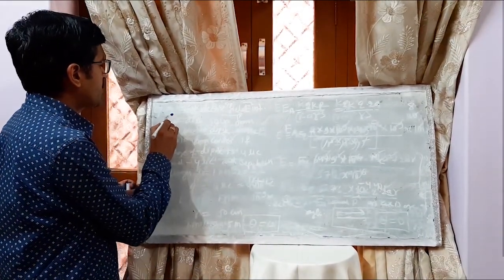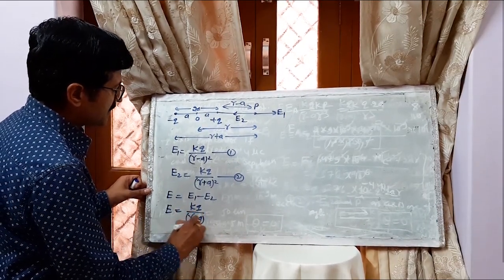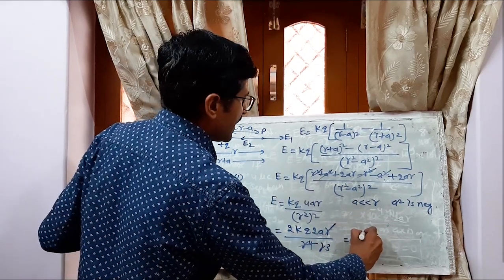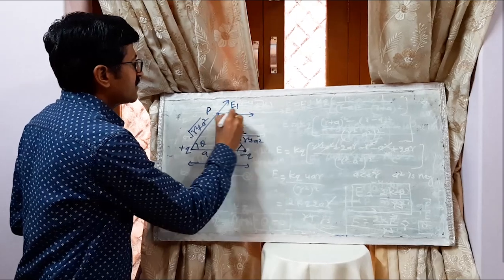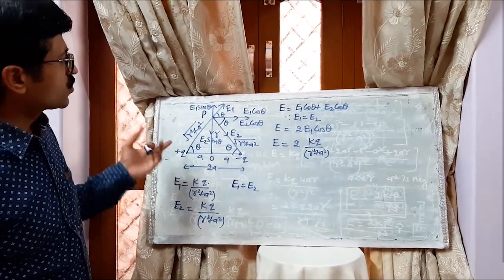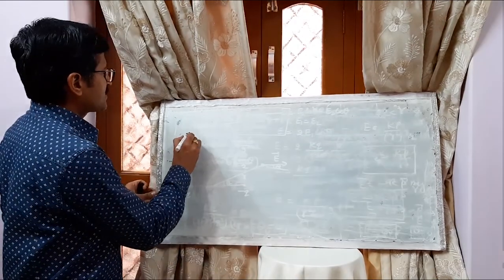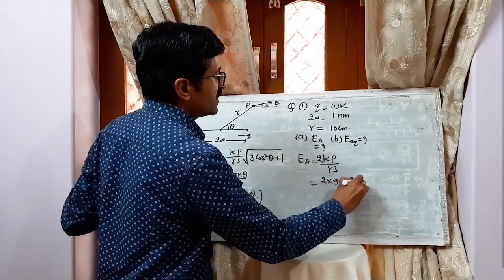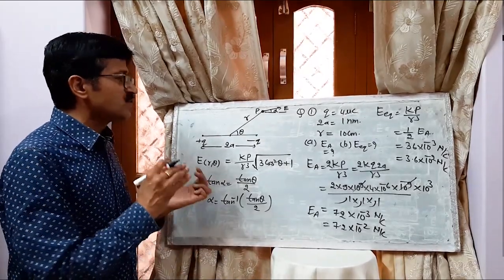Electric field intensity due to an electric dipole | 12th Board | Physics by T C Chauhan Sir